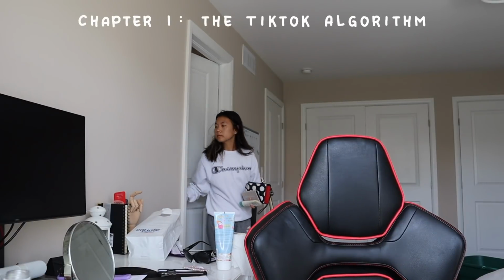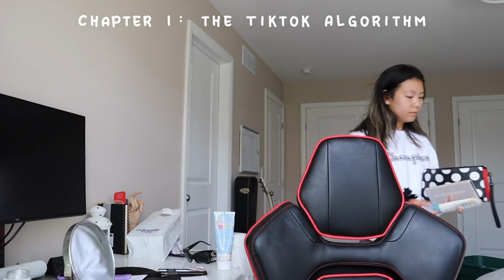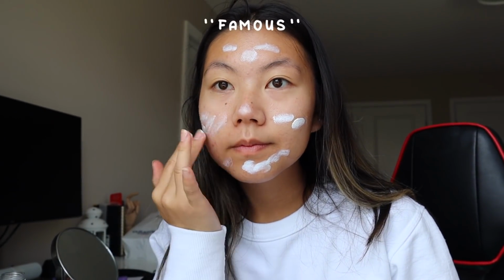why tiktok makes you feel poor and ugly + how to use social media healthily | summer day in the life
welcome to my series "the main character chronicles", where I follow healthy habits and discuss social topics, kind of like my online video diary. I wanted to incorporate both commentary and vlogs (since I find filming myself helps keep me accountable). This episode, I wanted to touch on how the tiktok algorithm can make people feel poor and ugly and how to use social media healthily. Hope you enjoy :)

Timestamps
00:00 intro
01:21 the tiktok algorithm
03:17 moderators suppressing videos
07:02 tiktok's effect on users
08:27 how to use social media healthily